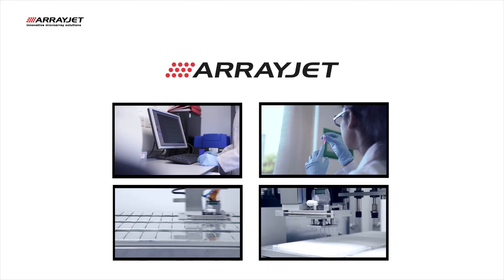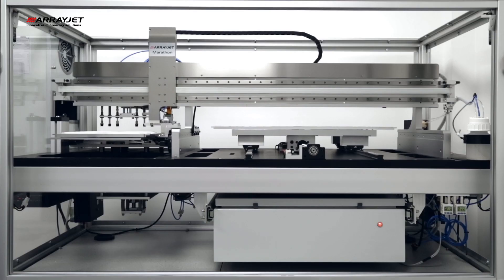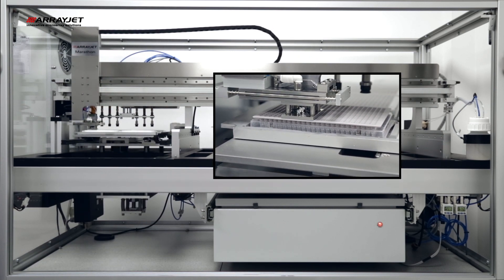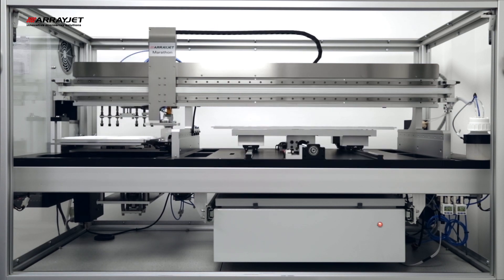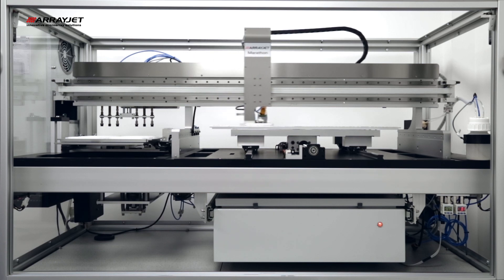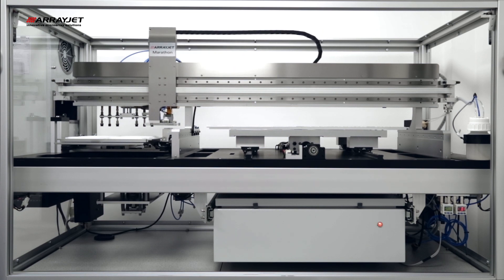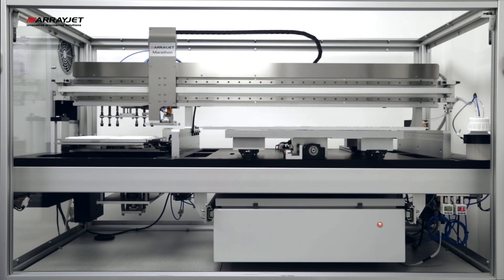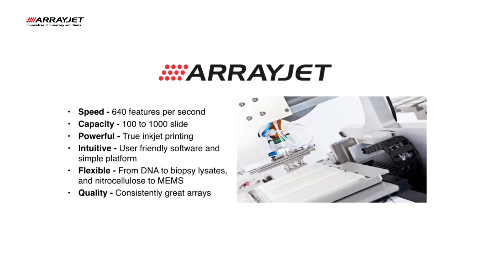Arrayjet's technology in action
View an Arrayjet printing cycle, the fastest most efficient microarrayer on the market.